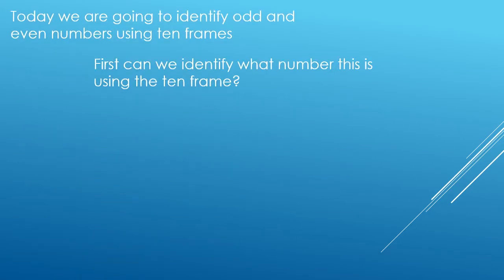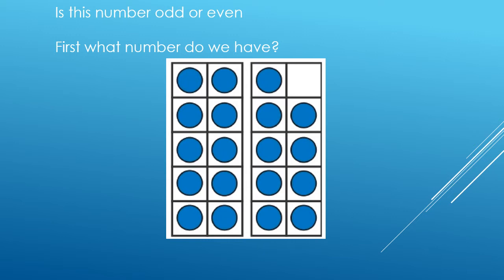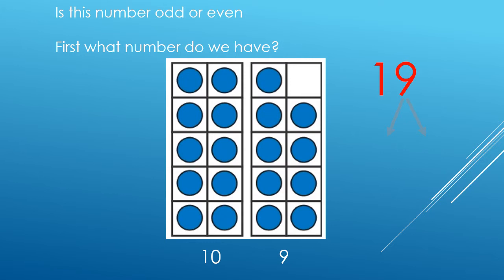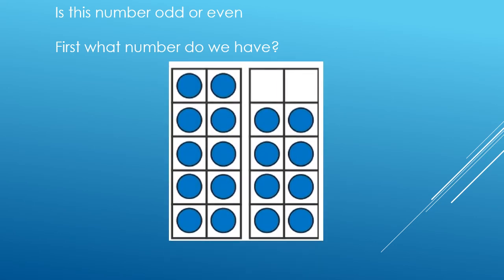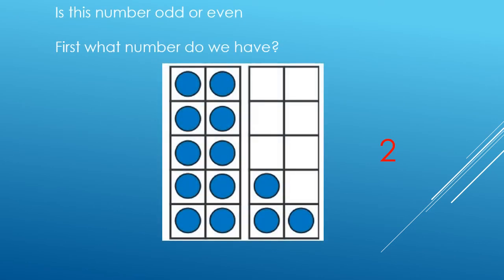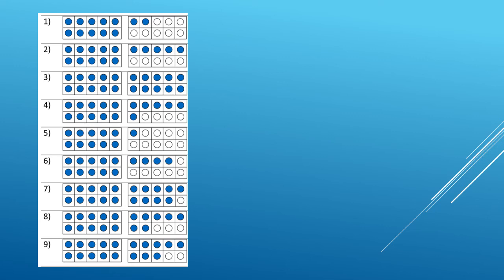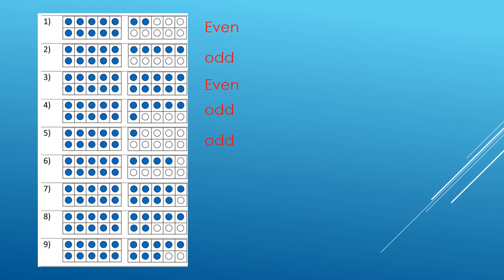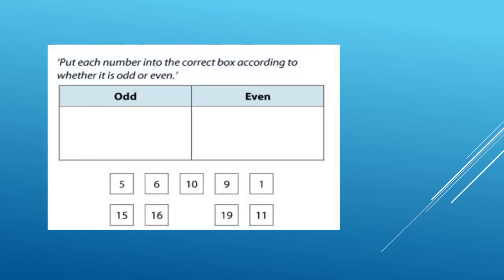Year 1 Home Learning - Maths - Thursday 10th December 2020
Miss Whiting gives an online maths lesson for remote learning. and click on Remote Learning to access the remote learning packs.